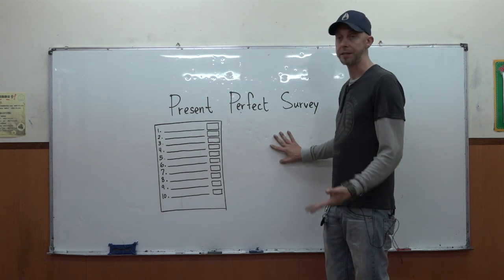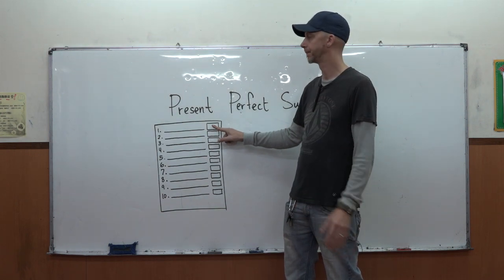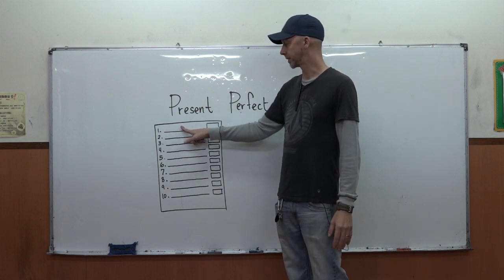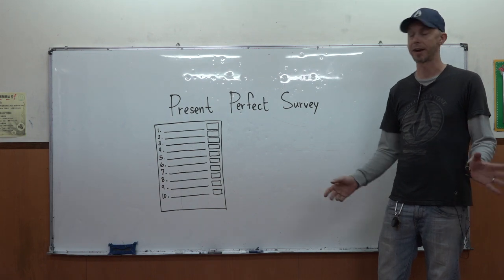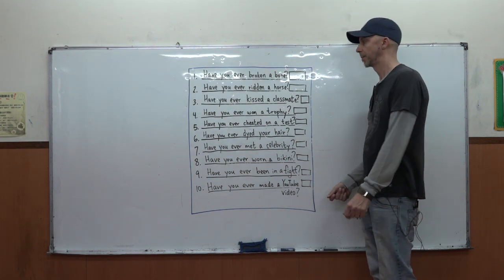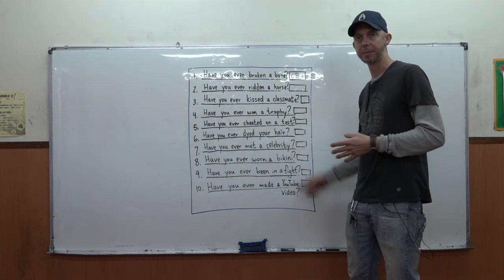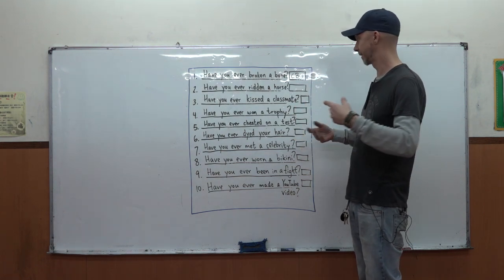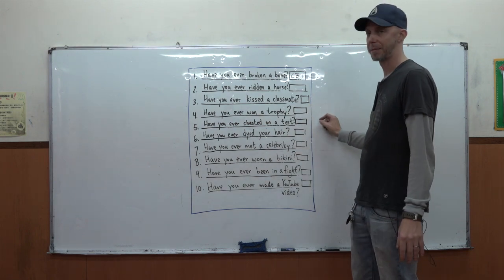ESL Games (GWG) #44 Survey Says...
#44 Survey Says... (Instructions Below)

Materials:
Paper

Ideal class size:
2-100